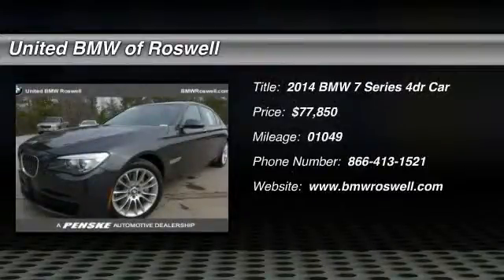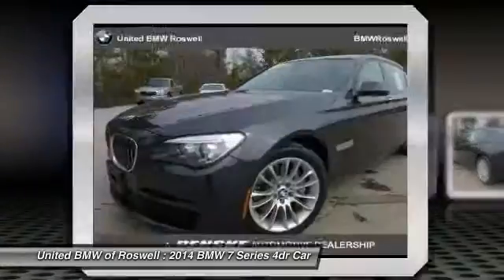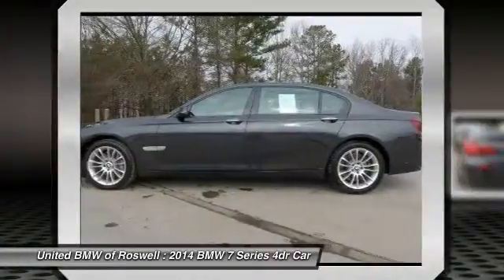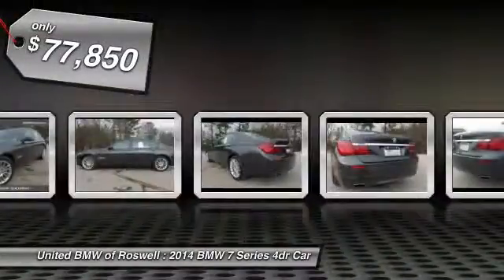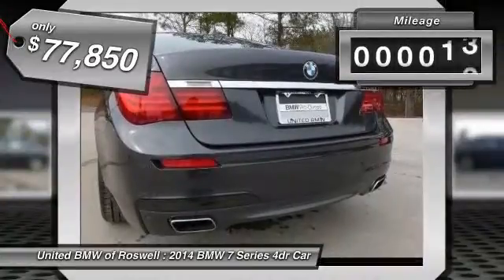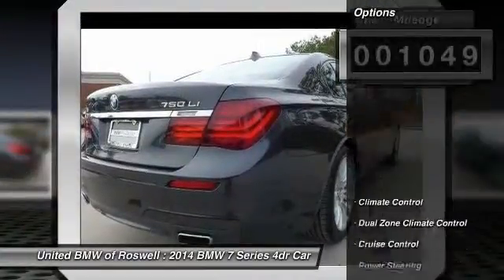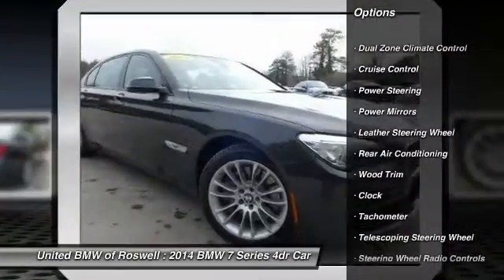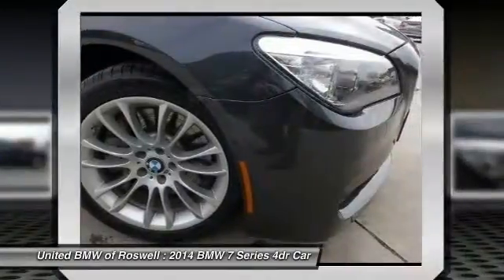2014 BMW 7 Series Roswell GA RF15265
2014 BMW 7 Series  - $77850

Pick up this Dark Graphite Metallic 2014 BMW 7 Series, available today at United BMW of Roswell. Featuring Automatic transmission, it has 1049 miles. This could be the one you've been searching for.